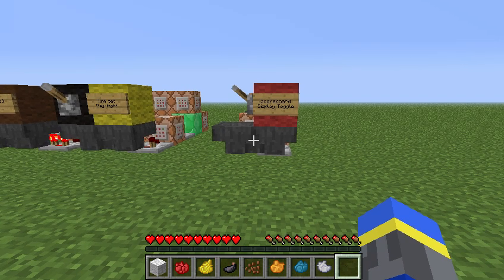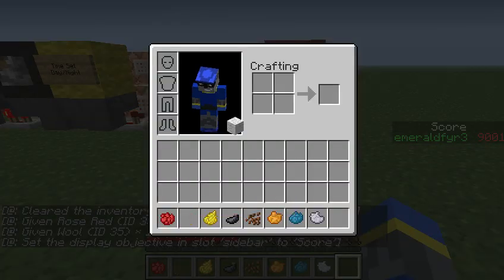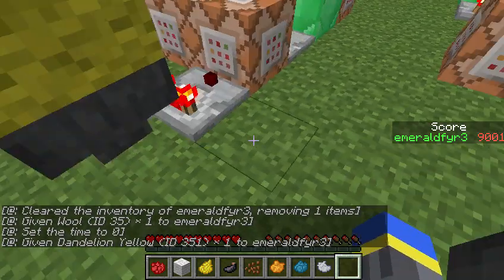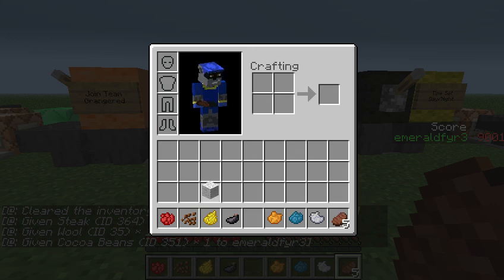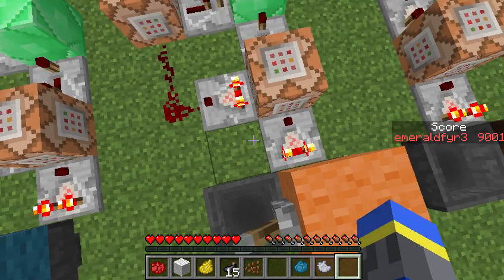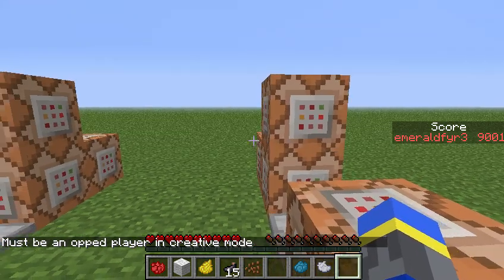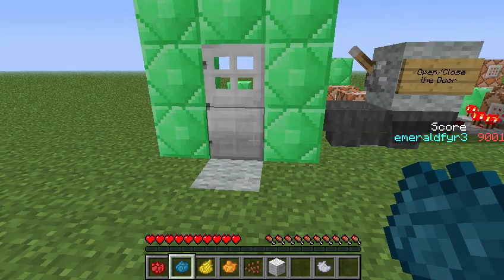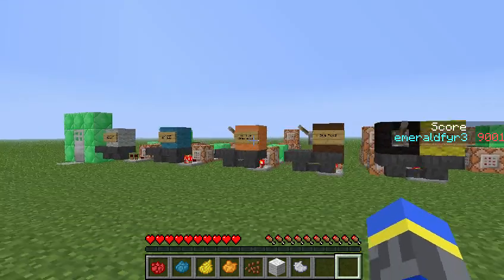Custom Commands in Vanilla Minecraft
This system allows you to grant players the use of certain commands, such as giving themselves food or changing the scoreboard display, while denying the use of others, such as "/gamemode 1".